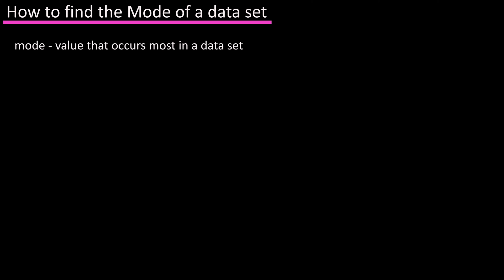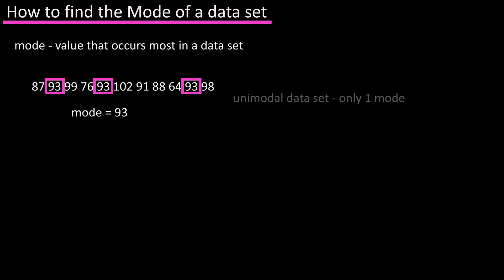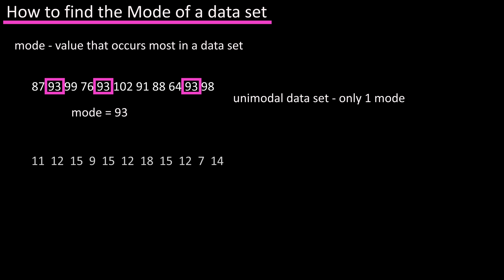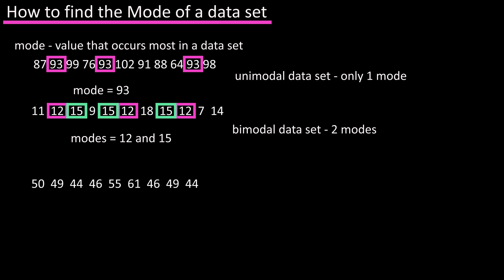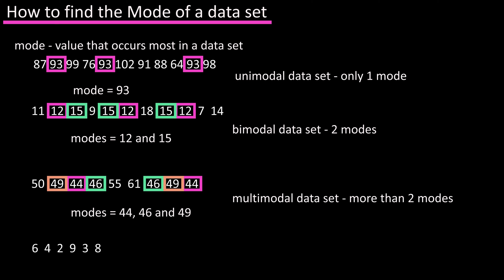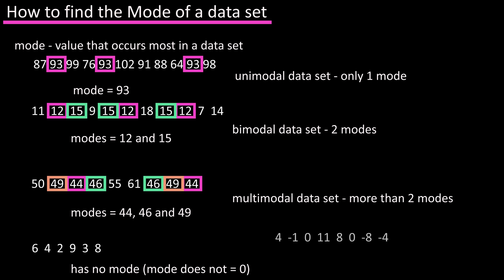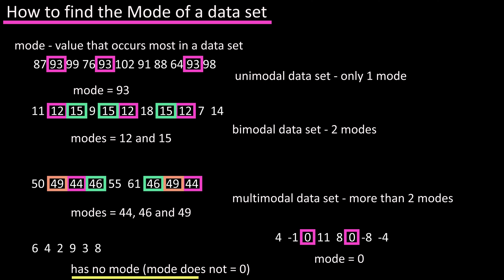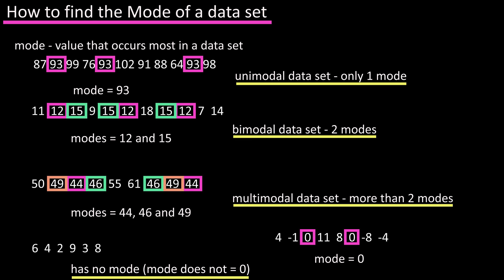What Is The Mode - How To Calculate Find The Mode In A Data Set In Math Statistics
In this video we discuss what is the mode and how to find the mode of a data set, which is the value that occurs the most in the data set.  There can be no mode, one mode, or multiple modes in a data set.

Transcript/notes
Mode
How to find the mode of a data set.

The mode is the value that occurs most often in a data set.  For instance in this data set, 93 occurs 3 times, which is more than any other value, so it is the mode.  And this is a unimodal data set because it has only one mode.

In this data set, 12 occurs 3 times, and 15 also occurs 3 times, so this data set is bimodal.

In this data set, 44, 46 and 49 all occur twice, so this data set is multimodal.

In this data set, no value occurs more than once, so this data set is said to have no mode.  You would not say the mode is zero, because, for instance here is a data set for winter temperatures and the value that occurs the most is zero, so the mode is zero.

Timestamps
0:00 What Is The Mode?
0:13 Bimodal Data Set
0:21 Multimodal Data Set
0:30 Data Set With No Mode